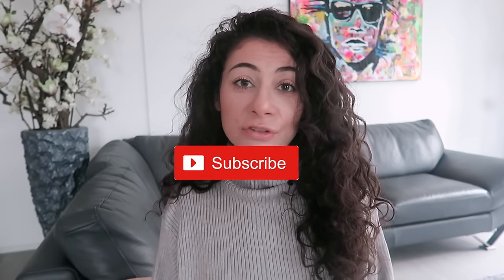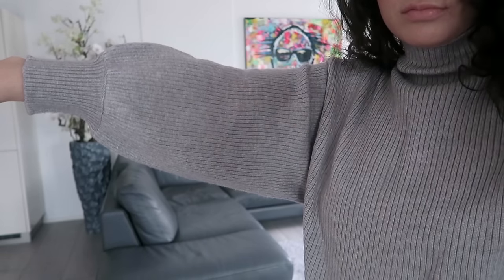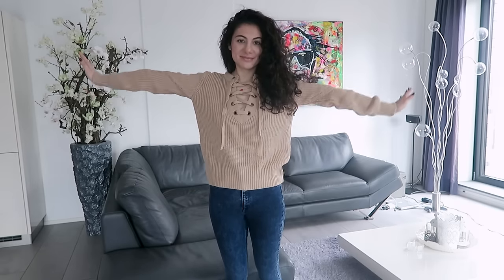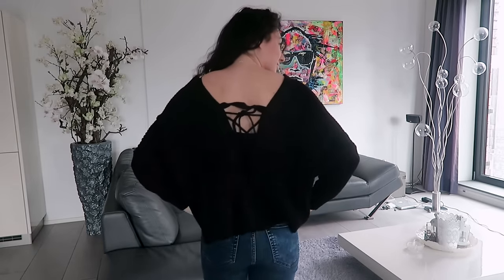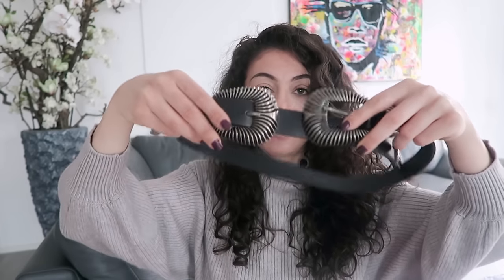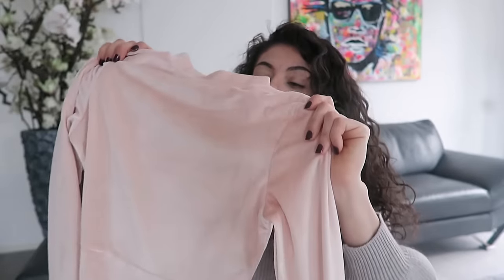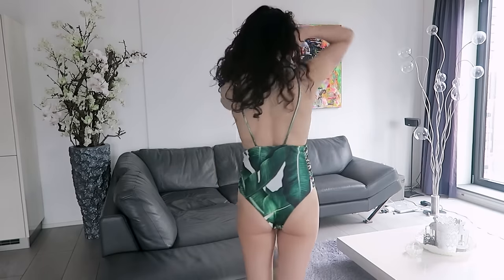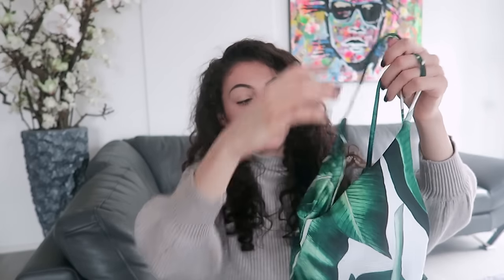WINTER 2017 FASHION TRY ON HAUL REVIEW ZAFUL.COM | TRAVEL VLOG IV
Winter 2017 fashion try on haul review Zaful.com. I love shopping and especially warm clothes for winter. I'm particularly obsessed with warm sweaters for winter 2017 and Zaful.com invited me to order some warm winter clothes and review the experience.
If you're on a roll here's the playlist with all the COLD German vlogs

This video is made possible by Zaful.com